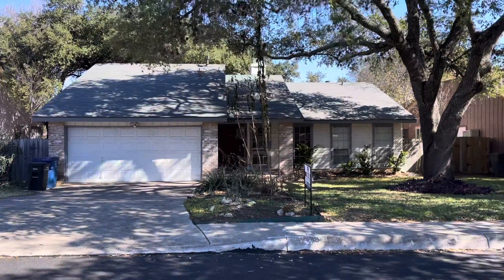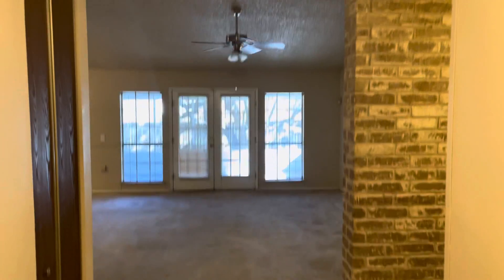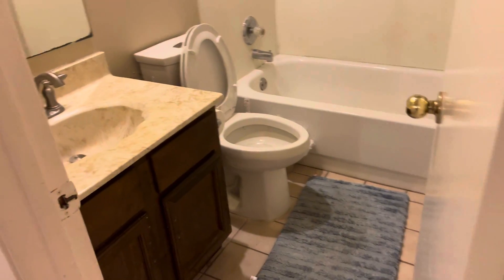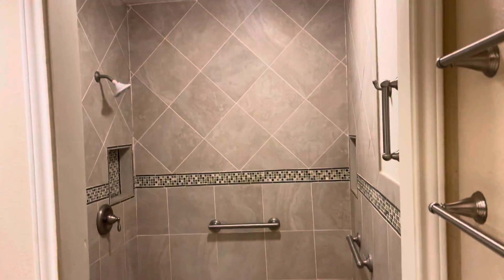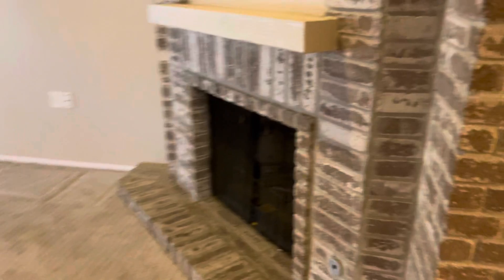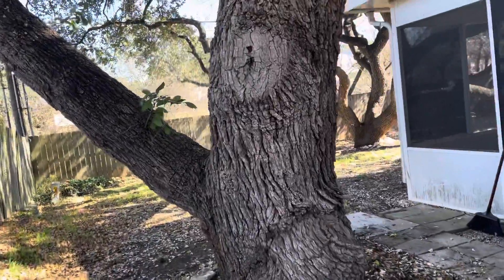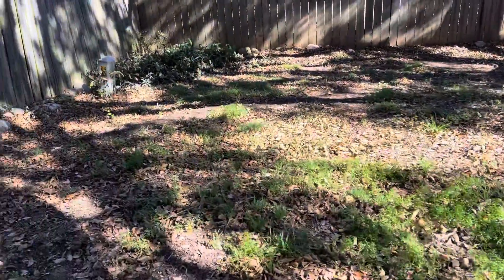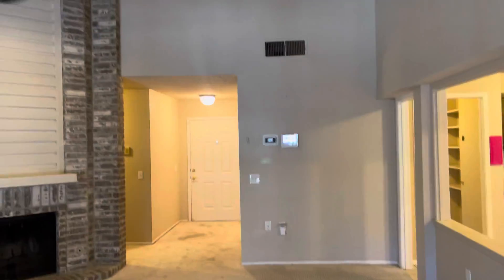8026 Valley Trail